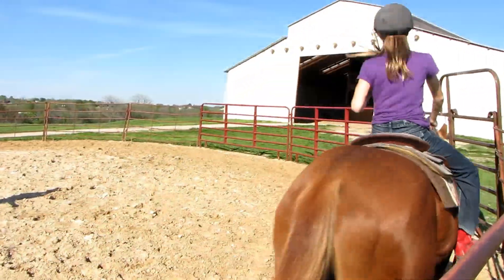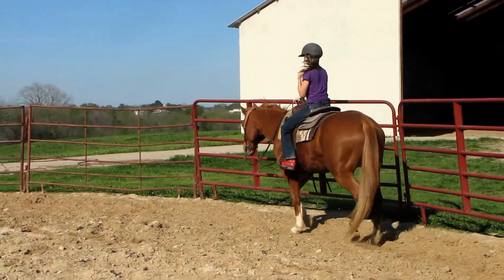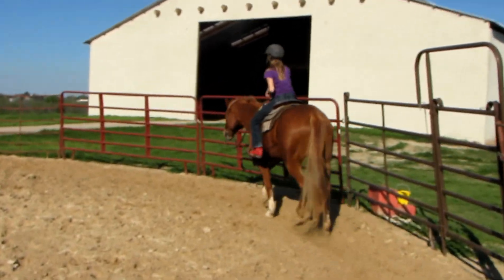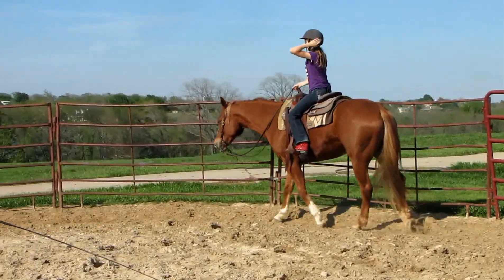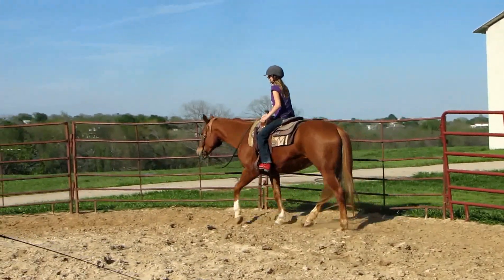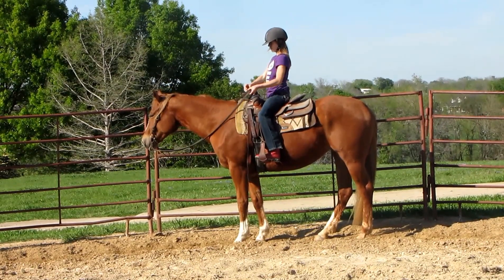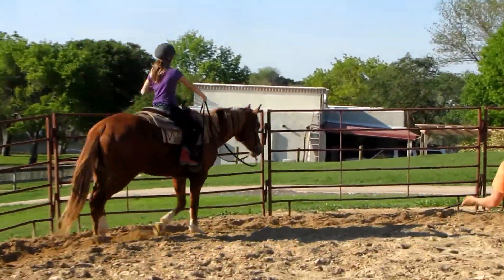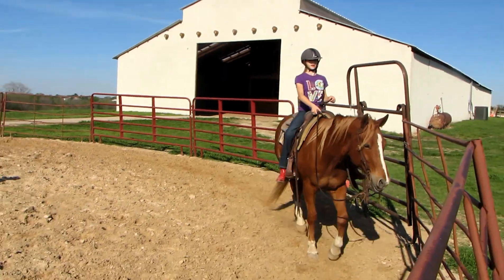Sheiks Syn "Brooke" - beginner lesson - trot exercises - Valley View Ranch